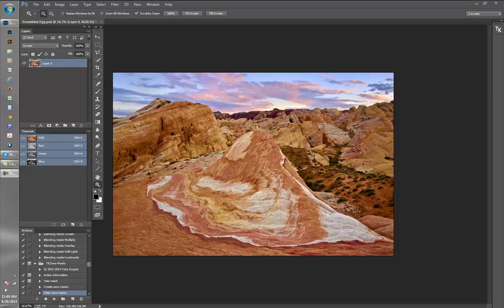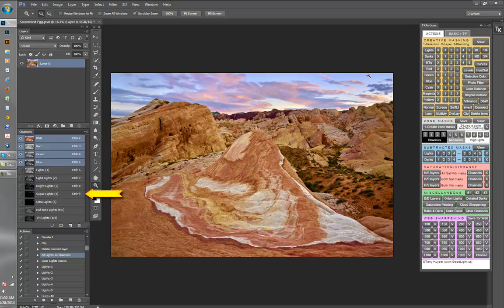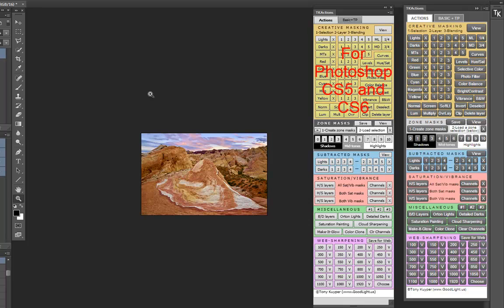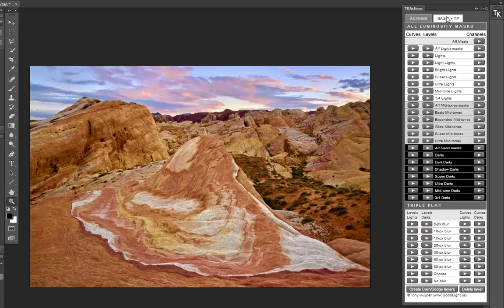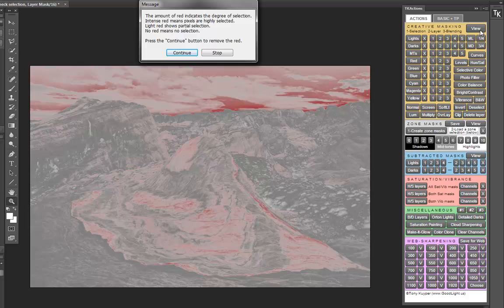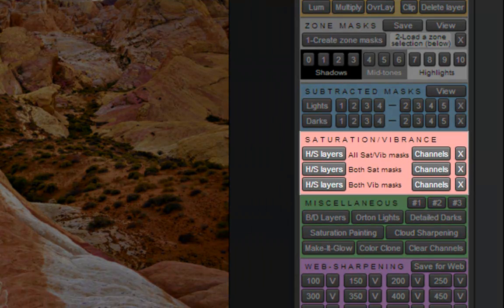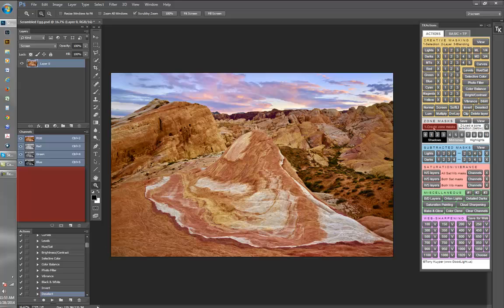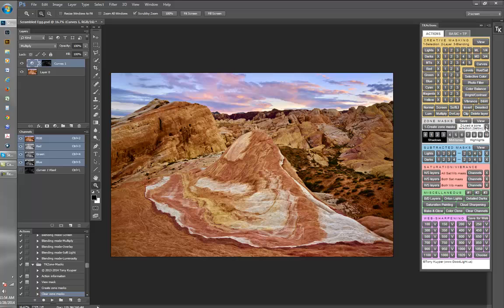Introduction to the TKActions panel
As Adobe was changing the requirements for the types of extension panels that Photoshop supports, I took the opportunity to add additional enhancements to the panel that I make available.  The TKActions panel creates luminosity masks and runs many other actions.  It works in Photoshop CS5, CS6, and CC, and CC (2014).

I was fortunate to be able to work with Sean Bagshaw on a set of videos to make using this new panel even easier.  He has a natural ability to explain complicated things in a way that makes them seem simple. While the panel really isn't all that complex, having someone walk you through the different tabs and showing what each section does makes a huge difference. I think Sean did an excellent job on these videos and I'm sure they will be very helpful to people working to learn how to use luminosity masks as part of their creative workflow.

"The TK Panel" series includes 17 videos, and this is one of them.  It provides a brief overview of the panel and its features. I am not nearly as good as Sean at making videos, but I've used this panel extensively and am looking forward to sharing it with others. I'm very happy to be able to present it here and hope others will find it useful too.  There are other sample videos from the series on YouTube and on my

Best wishes for Good Light,
Tony Kuyper